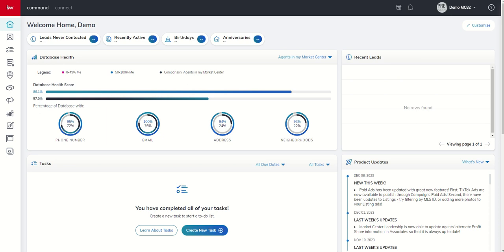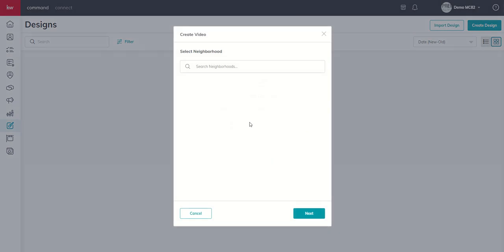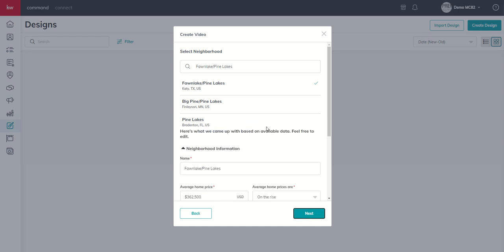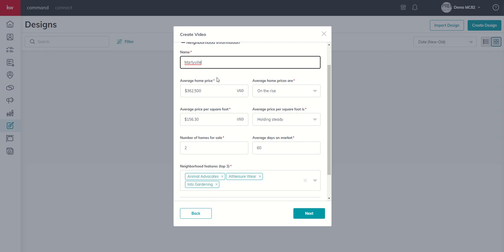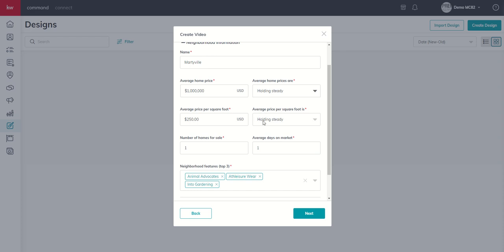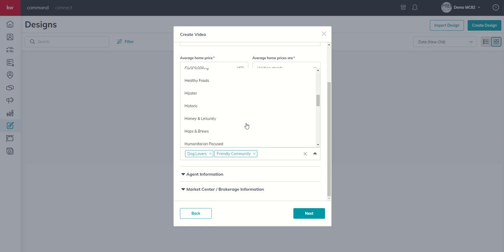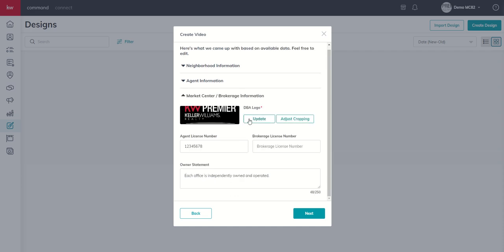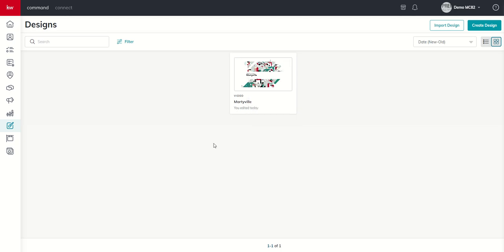KW Command 66 Day Challenge 8.0 - Day 41 - Creating a Neighborhood Marketing Video in Designs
When it comes to marketing, video based assets are becoming more and more popular.  Whether you're sending a video out via email or text or are posting it on popular social media channels such as TikTok, Instagram or Facebook, videos engage your audience in a different and unique way as compared to simple text or photos.  Creating marketing videos however, can oftentimes be difficult, cumbersome and downright overwhelming.  KW Command makes it extremely easy to create a short, one minute animated marketing video around any specific area or neighborhood that you as KW Agent have familiarity with.  Watch this short video to learn more about creating a neighborhood marketing video using KW Command Designs.